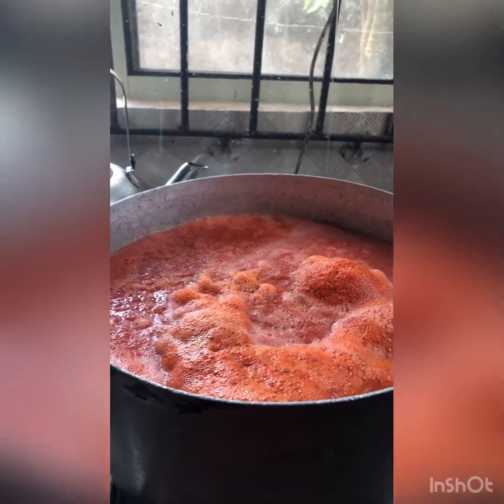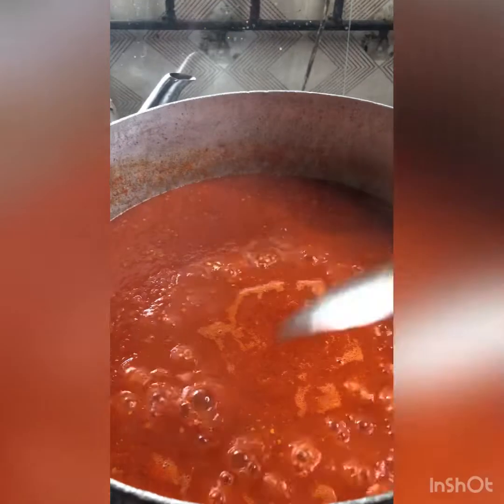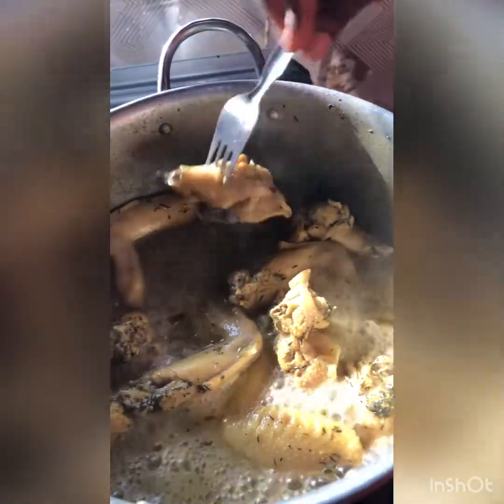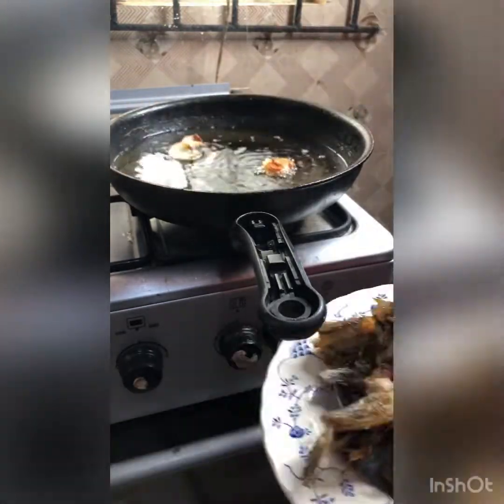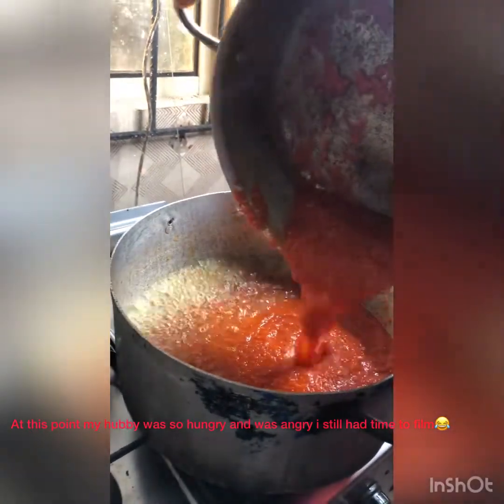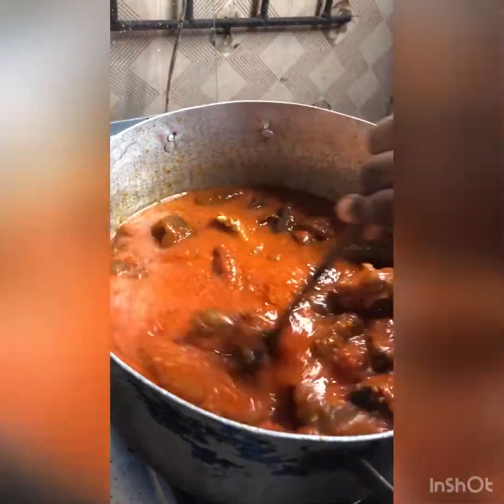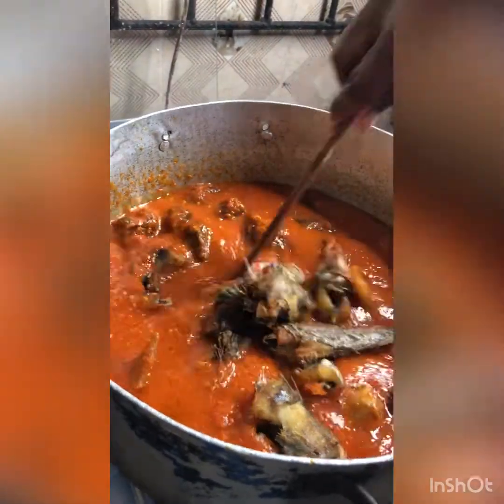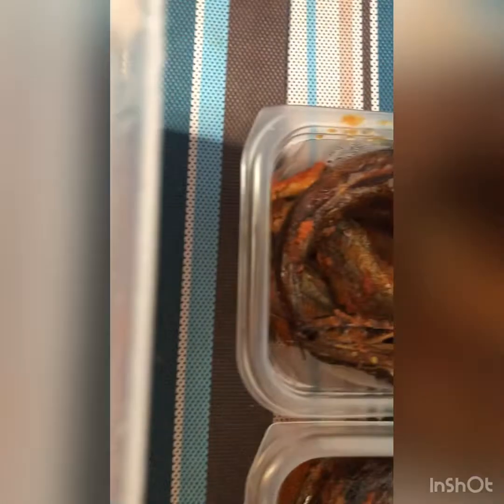How To Cook Assorted Stew | Nigerian Stew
In this video i share with you How To Cook "DELICIOUS" Assorted Stew | Nigerian Stew.